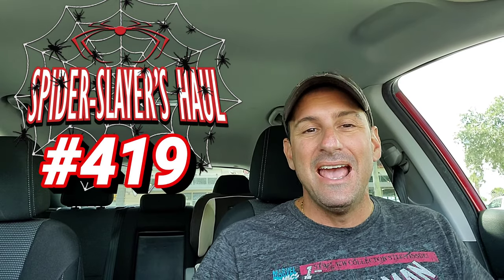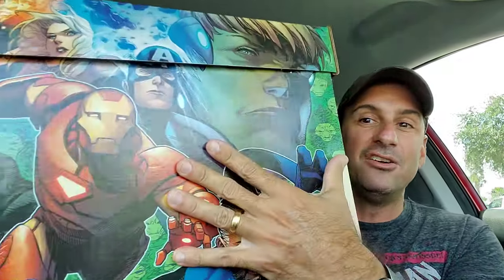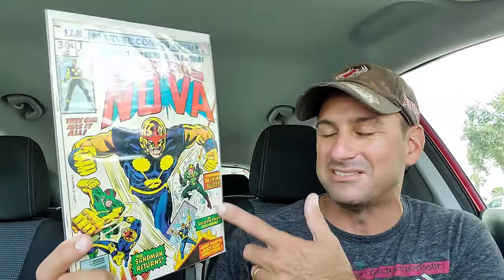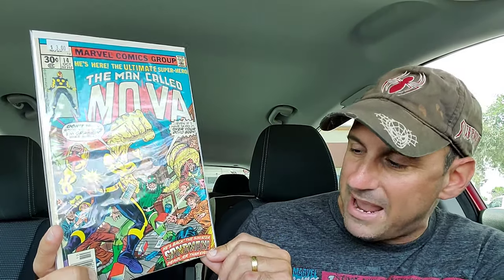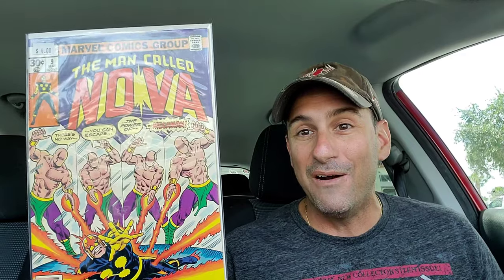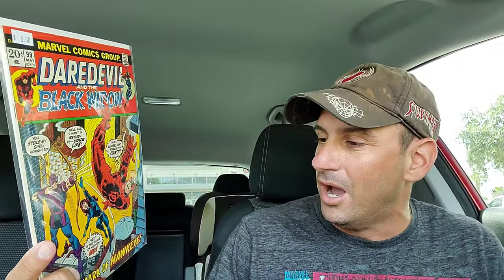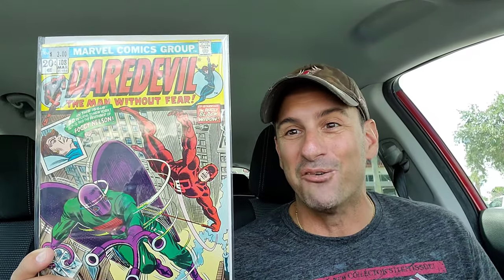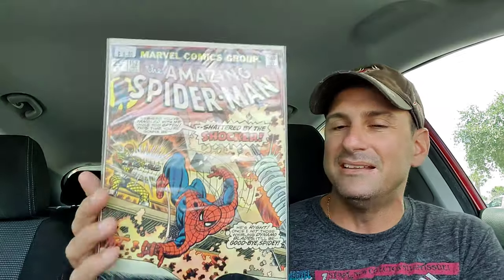Spider-Slayer's Comic Book Haul #419 | My Comic Shop Opens!!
Welcome to spider-slayer's Haul #419. This is the video series where each and every week I show you the fans which comic books I picked up at the store. Keep the discussion going in the comments box below on telling me which books you picked up this week and as always thank you for watching and supporting Comic Book Corner 2.0

🕸️🕸️🕸️🕸️🕸️🕸️The Schedule🕸️🕸️🕸️🕸️🕸️🕸️

➡️ Saturday: My Comics

➡️ Sunday: Comic Book Previews

➡️ Monday: Top 10 Comic Book Covers

➡️ Tuesday: Most Anticipated Comics

➡️ Wednesday: Comic Book Haul